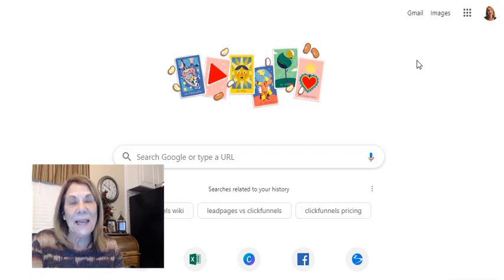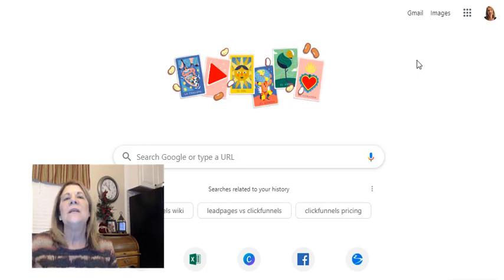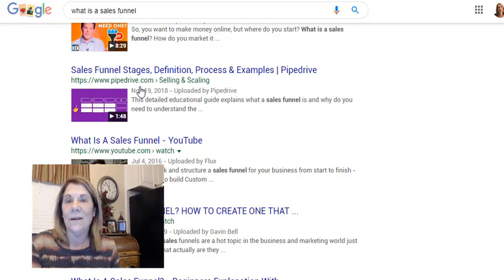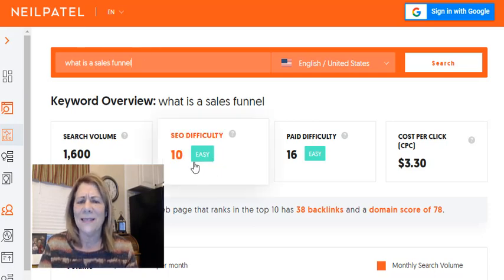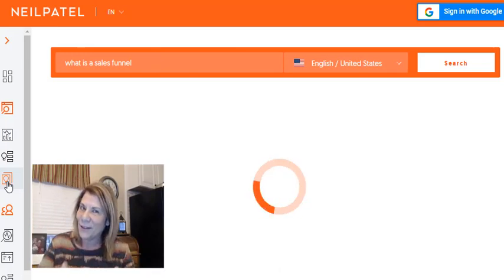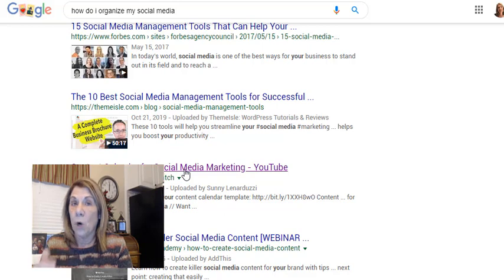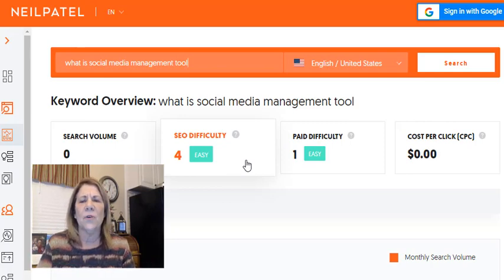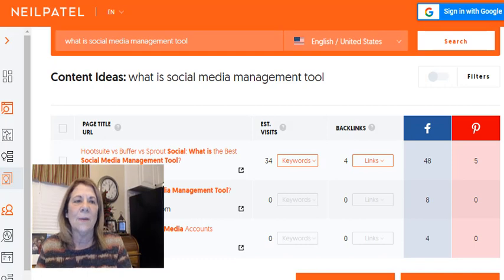Free SEO Keyword Search Tool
Free SEO Keyword Search Tool.  In this video I will explain what SEO is, why you need it and how you can search for SEO keywords for free.

BUSINESS RESOURCES